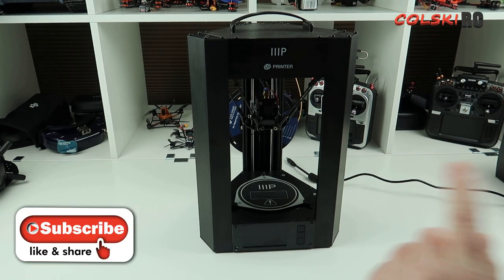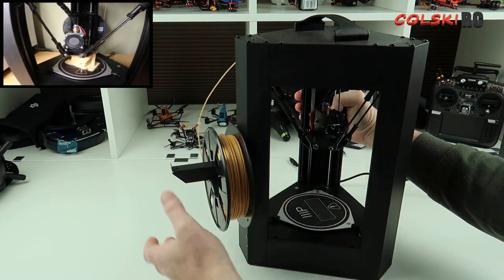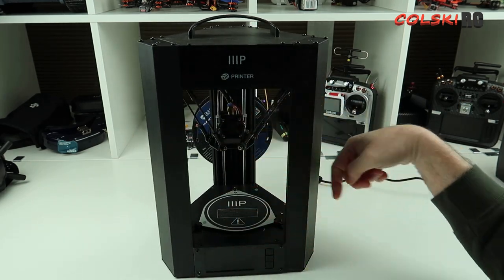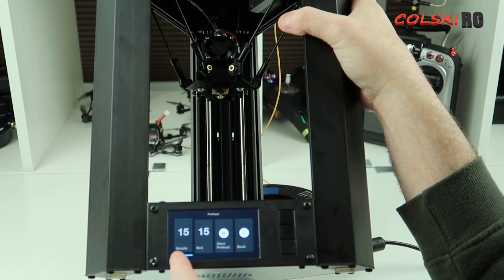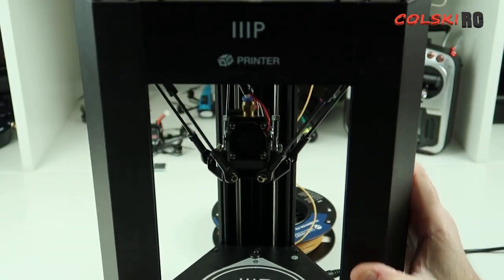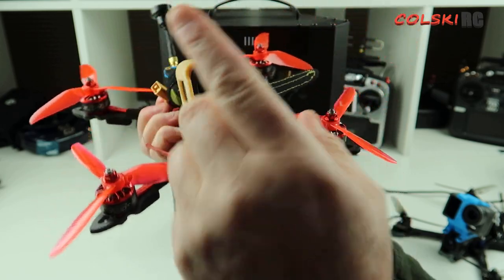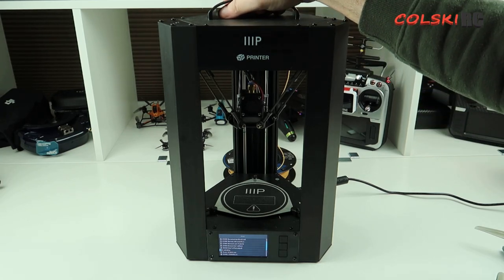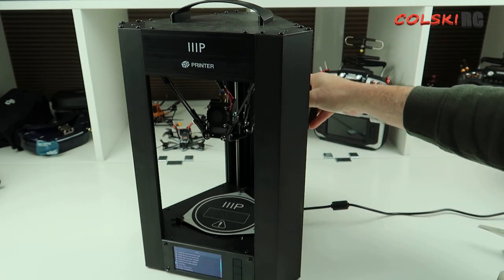PRINT TPU FOR UNDER £80 MP Mini Delta 3D Printer REVIEW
When i purchased this printer it was £95 it constantly comes in and out of stock so you need to check daily as they sell quick.

DO NOT PURCHASE AT THE CRAZY EBAY PRICES  WAIT TILL IT COMES BACK IN STOCK

Monoprice Mini Delta 3D Printer Fully Assembled with Heated Build Plate and Auto Calibration for ABS PLA with Micro SD From the #1 Best-Selling 3D Printer Brand in the World (Source: CONTEXT Q3’17 AM3DP Report) Empower your children's creativity, or your own, with the lowest-priced professional quality 3D Printer in the world. With a steel frame wrapped in black anodized aluminium shell and 50 micron layer resolution, you can see and feel right away that this is no toy. The delta design style continuously self-calibrates, so you will never have to struggle with bed levelling. The print bed and extrusion nozzle heat to a wide range of temperatures, allowing you to print with different materials. Auto Calibration: The delta design style continuously self-calibrates, so you will never have to struggle with bed levelling. Fully Assembled: The MP Mini Delta 3d Printer comes fully assembled, ready to print out of the box. Durable: The steel frame and black anodized aluminium frame makes this printer extremely durable and capable of withstanding some serious abuse. Open Source: The print bed and extrusion nozzle heat to a wide range of temperatures, allowing you to print with different filament types from any manufacturer. Additionally, it has the ability to use open source software, such as Cura or Repetier, allowing you to tailor your 3D printing experience to your personal tastes. Features: 50 micron layer resolution Can print from a computer using a wireless Wi-Fi or physical USB connection, or offline with a micro SD card Up to 150mm/sec print speed 180 ~ 260°C extruder nozzle temperature range Up to 60°C build plate temperature range 110 x 120 mm build area Compatible with Windows and Mac OS X What's in the box 1x 3D printer 1x Filament holder 1x Plastic scraper 1x USB. The trouble shooting steps are included in the user manual (attached) starting on page 8.